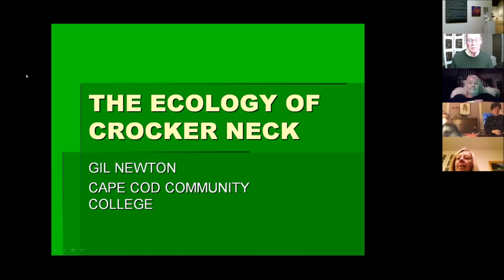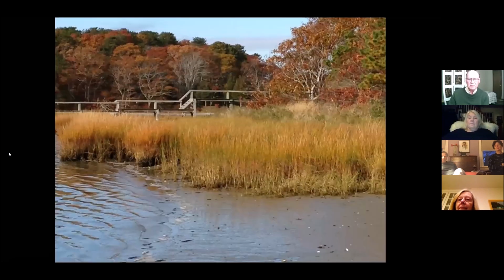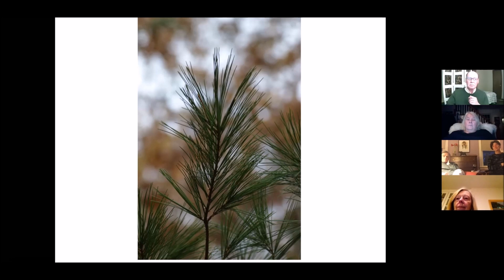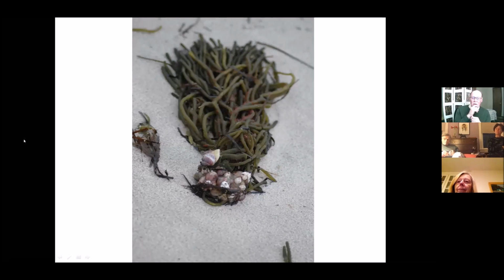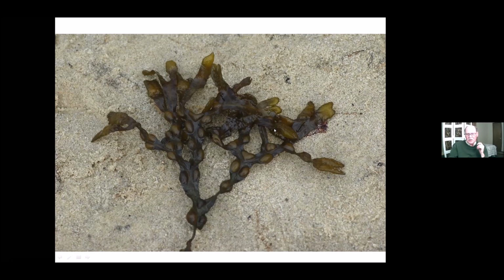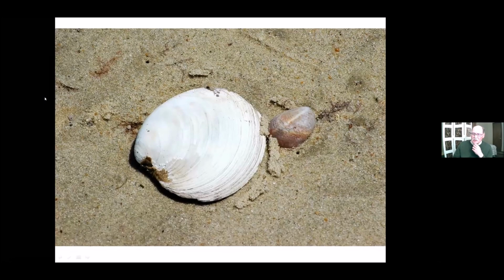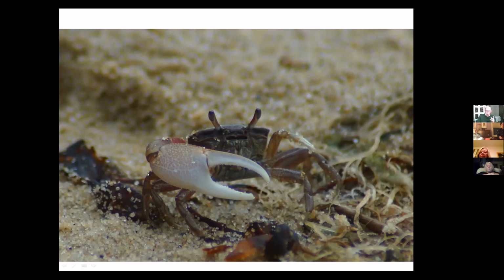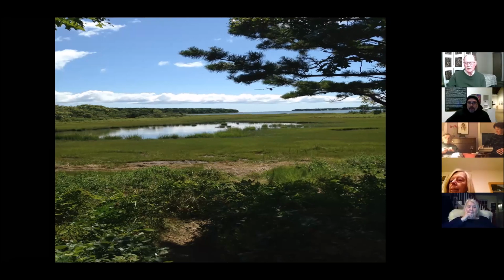Gilbert Newton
In this talk Gil Newton will discuss the unique assemblage of plants and animals and their interactions within a local salt marsh. He will also discuss the ecological and economic importance of marshes in New England. This talk is presented in conjunction with the one man exhibition at the Cape Cod Museum of Art by ED Chesnovitch: titled MAN ON THE MARSH.
Mr. Gilbert Newton is a Cape Cod native who has been teaching environmental and marine science at Sandwich High School and the Cape Cod Community College for many years. His classes included coastal ecology, botany, coastal zone management, and environmental technology. In 2013 he founded and became the first Director of the Sandwich STEM Academy.
He completed his graduate work in biology at Florida State University. He has also taught and continues to teach classes for the Massachusetts Maritime Academy, the Falmouth Academy, Bridgewater State University and the Waquoit Bay National Estuarine Research Reserve. Mr. Newton designed, developed and was the Program Director for the Advanced Studies and Leadership Program at the Massachusetts Maritime Academy for 14 years. Gil is one of the founders of the Barnstable Land Trust and is the past president of the Association to Preserve Cape Cod. He is the author of several books about the Cape's shoreline including the recent “Marine Habitats of Cape Cod” and “Mysteries of Seaweed: Questions and Answers.” Other books by Gil include:
The Ecology of a Cape Cod Salt Marsh
Discovering The Cape Cod Shoreline &
Coastal Corners of Cape Cod.
Gil Newton's books are available for purchase in our Museum Shop and on our Online Museum Shop.
I want to thank Gil for donating to the museum this free talk tonight and the proceeds from the sale of his books at the museum.
MAN ON THE MARSH  is a visual documentary of one artist’s unique journey of living and working on a Cape Cod salt marsh and how it has influenced his life and art.
Chesnovitch fills his mostly large-scale landscape paintings with bold, saturated color and extraordinary mark-making resulting in unique and powerful compositions.
He uses oils, mixed media and pastels to record his observations and express his intense connection to the environment in which he lives and works. This exhibition of landscape and phragmite paintings will leave the viewer in awe of the artist’s spectacular and personal vision of the marsh.
This Exhibition runs through February 7, 2021
A “Meet the Artist” event is scheduled for January 7th 2021 from 3pm - 7pm
If you enjoyed tonight’s presentation please consider making a donation to the CCMoA. You can do this through our
Thanks again Gil and Ed,
Signing off from the CCMoA.